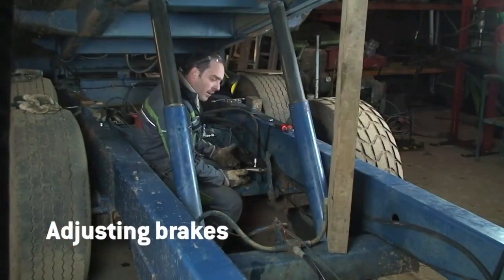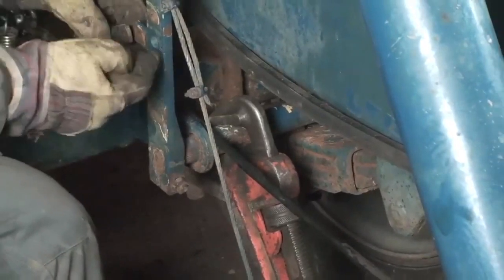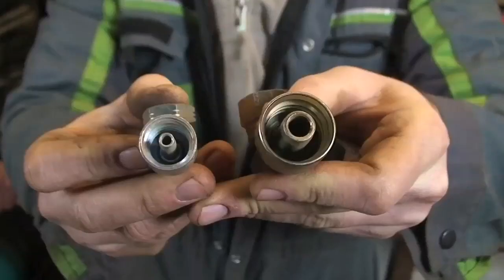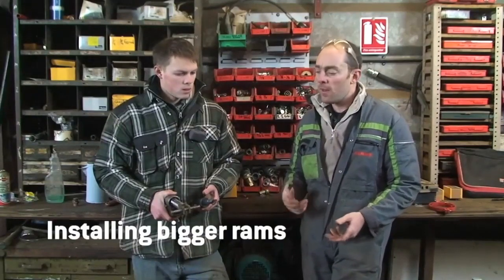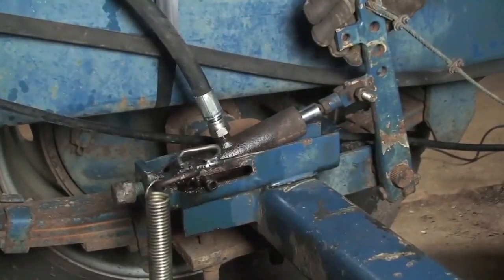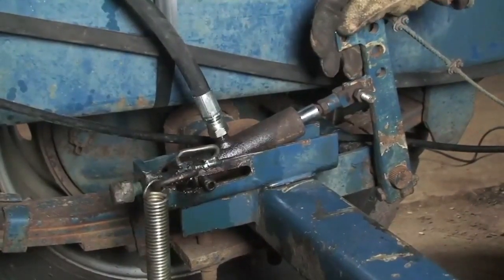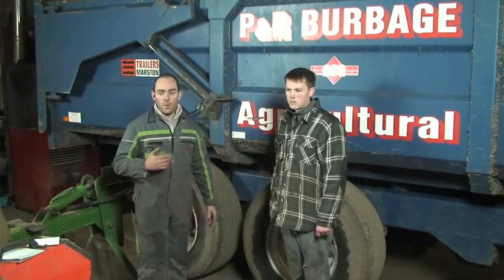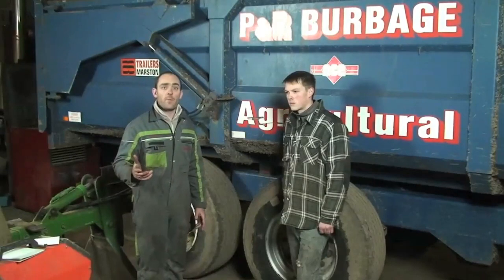Simple trailer brake upgrades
Nick Fone and Oliver Mark perform and test some simple upgrades to get you trailer brakes up to scratch.